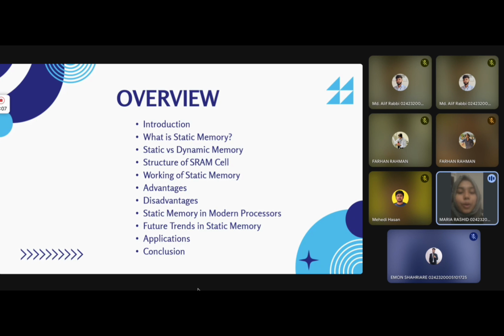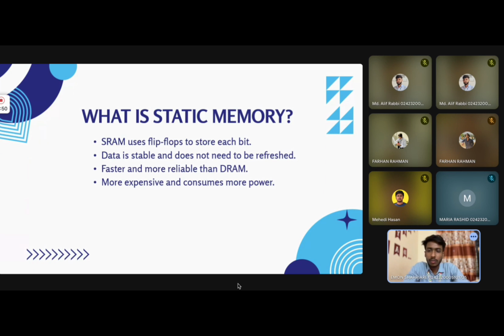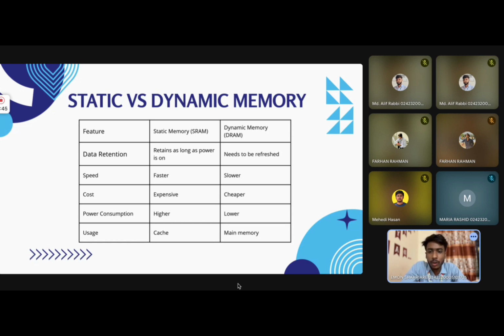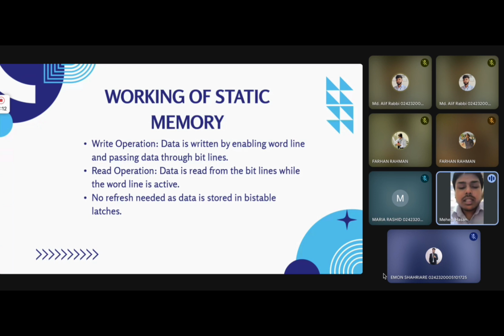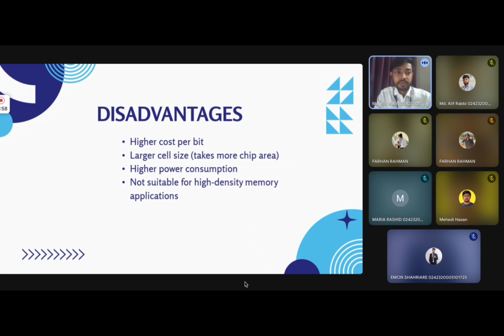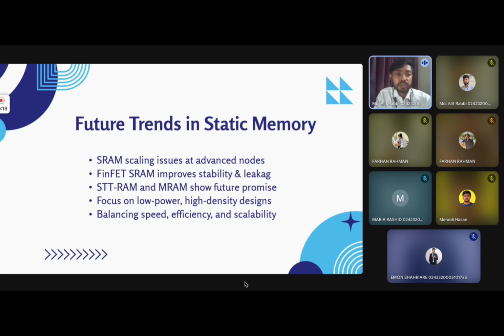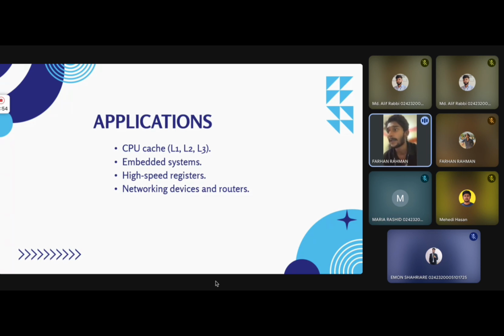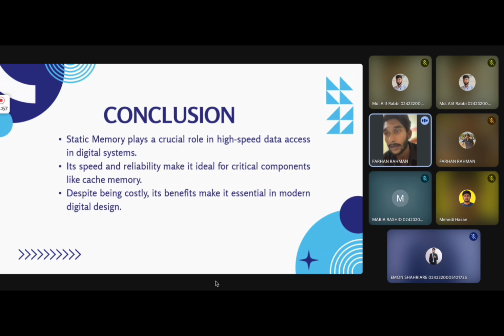Static Memory(Digital Logic Design Course) presented by EMON, Mehedi, Maria, Farhan, Alif